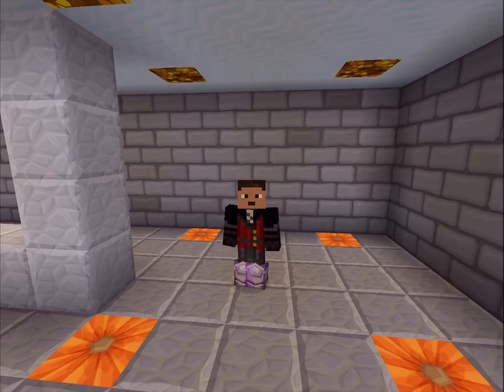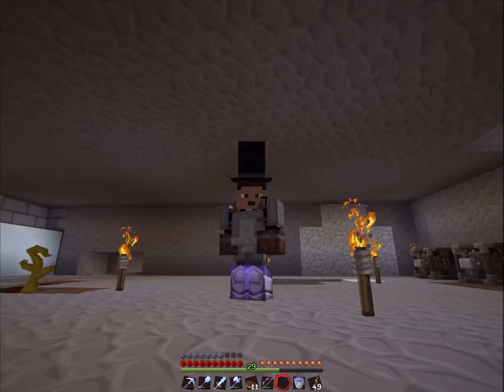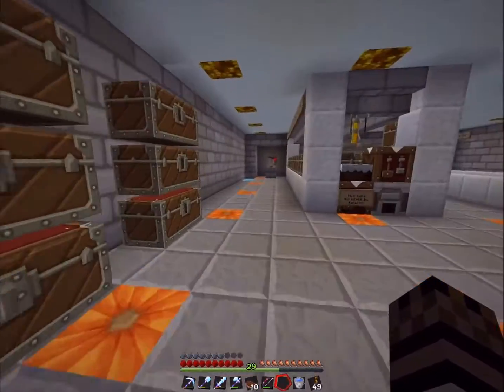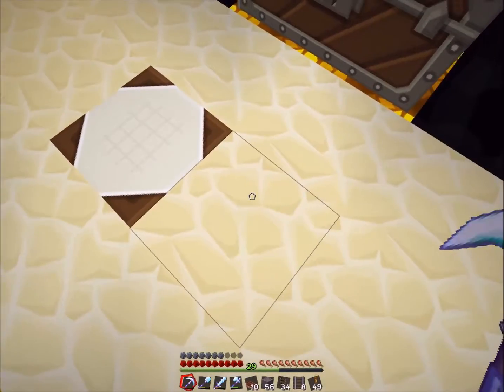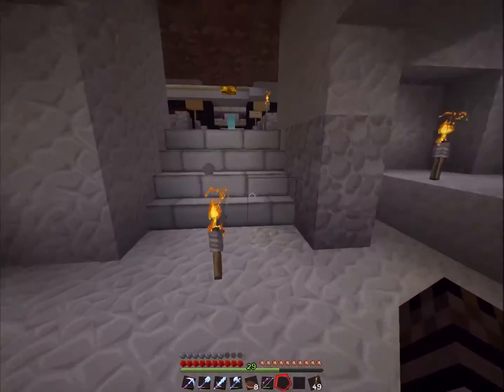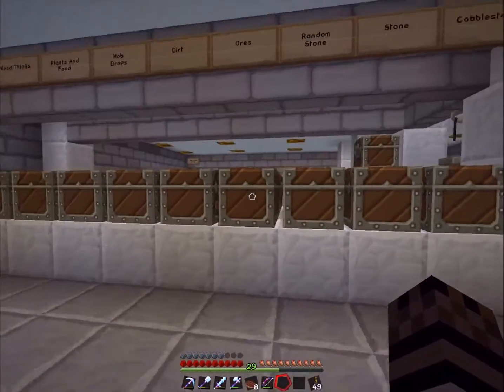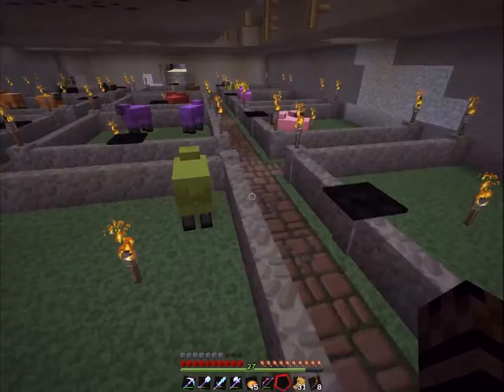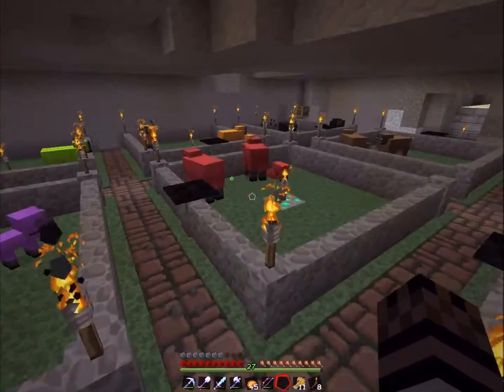Cubic Plays Minecraft S2E8 | Minecart Elevator + Project Rainbow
Today we work on making a minecart elevator that will allow us to get up and down in our base quickly. Also we work on project rainbow and trying to get all the dyed wool.

Intro Music
Oh Snap It's Luke! - Starchaser